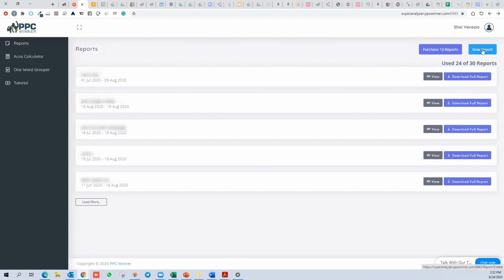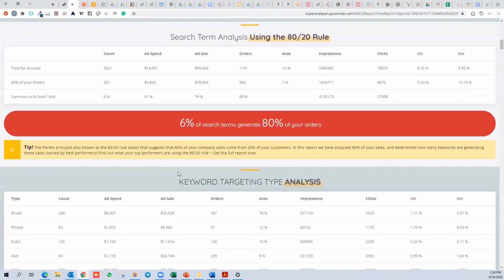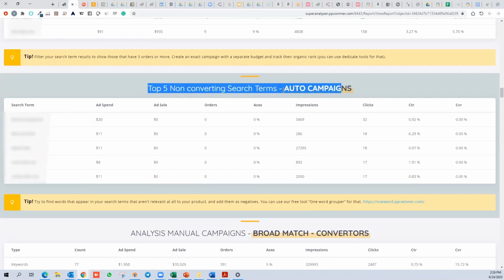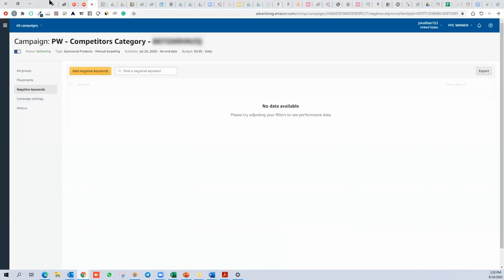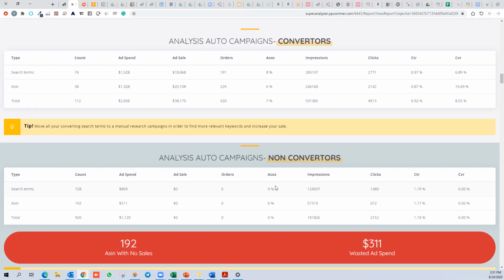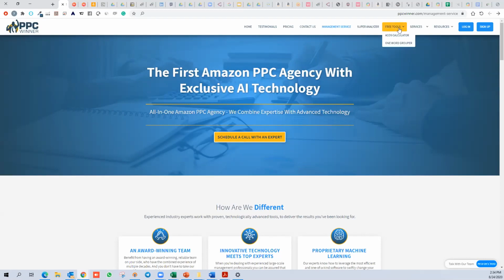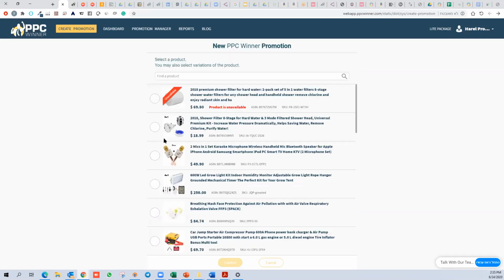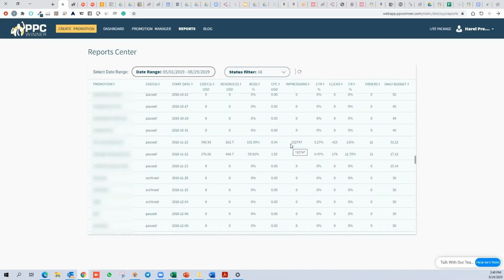Improve Amazon PPC With FREE PPC Audit Tool - Super Analyzer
In this Demo Mondays episode #67, you will find a tutorial of the new Amazon PPC audit tool "Super Analyzer" that gives you a comprehensive analysis of your PPC campaigns so you reduce your ad spend and improve PPC performance.

🔶  Questions answered in the video:

➤ 00:00 Amazon PPC audit tool Super Analyzer
➤ 00:35 About PPC Winner
➤ 01:22 How many marketplaces does PPC Winner cover?
➤ 01:58 Free ACoS calculator
➤ 02:40 Best target audience for the PPC Winner tool
➤ 03:59 Super Analyzer PPC audit tool
➤ 07:19 Locate your competitors and sell on them
➤ 08:41 How to exclude non-converting keywords
➤ 10:58 Search term analysis using the 80/20 rule
➤ 12:08 Auto campaigns analysis
➤ 13:37 PPC Winner tool overview
➤ 14:53 Free ACoS calculator
➤ 15:35 Promotion manager - creating a promotion for your product for free
➤ 17:27 Tracking data in the Report center
➤ 18:28 Up-coming features
🔶 About PPC WINNER

PPC Winner is an AI-Powered Advertising tool, Combined With Human Expertise To Scale Your Amazon PPC campaigns. It's a Machine Learning Tool built by Amazon sellers, for Amazon sellers, Performing keyword research and build your PPC Campaigns, all in a 24/7 optimization cycle.
It's also Offering the fully managed solution, managing PPC on Amazon their experts are using the technology to offer improved results.

Using their Audit tool the "Super Analyzer", you can get an Xray of your campaigns in a few seconds.